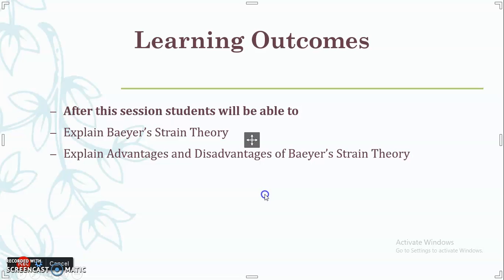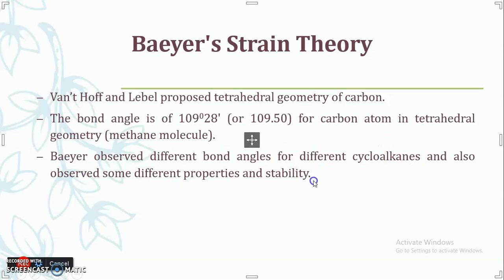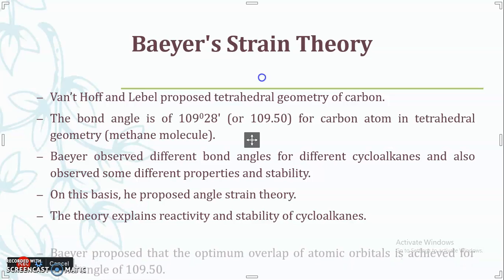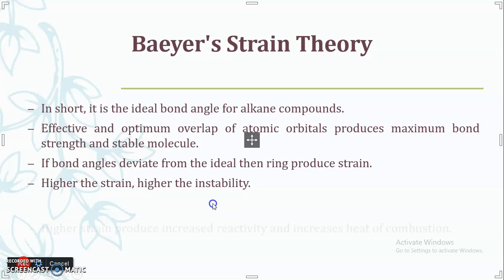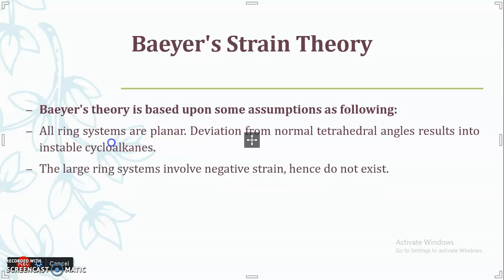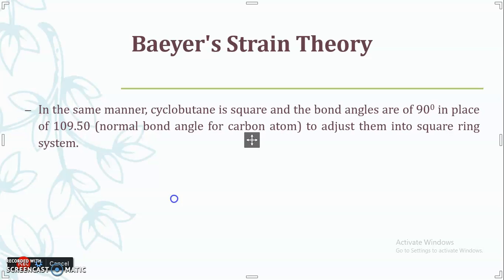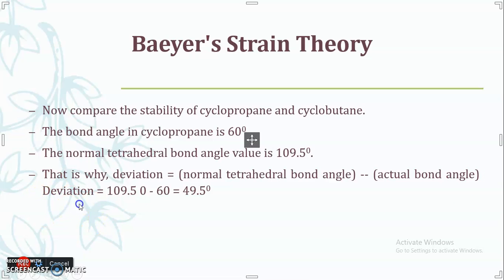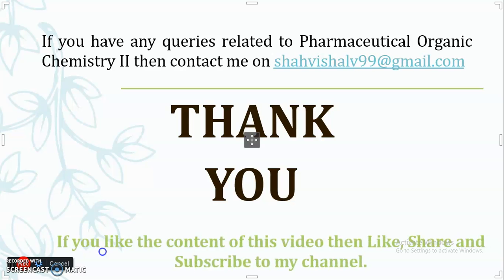Baeyer's Strain theory Part 1